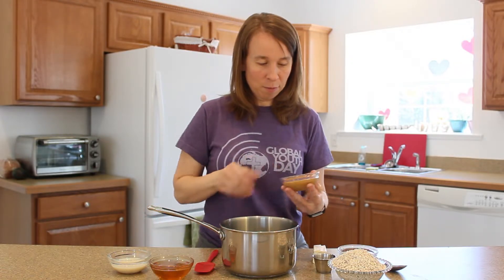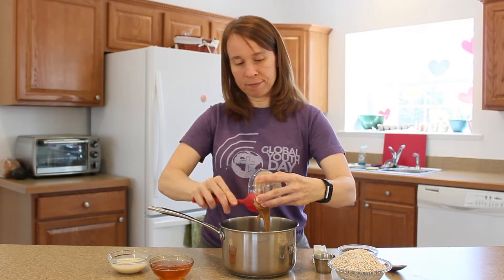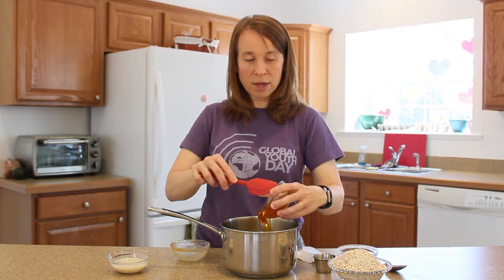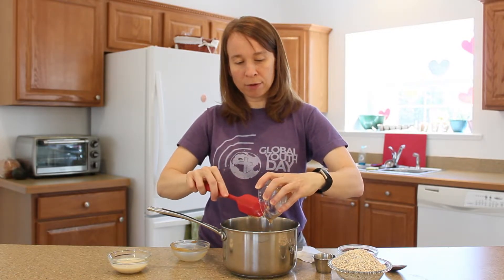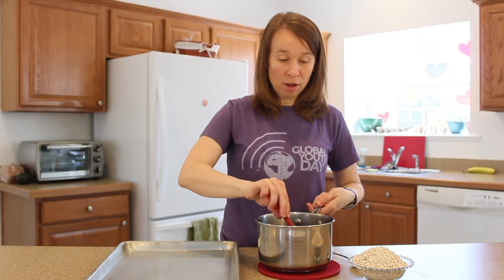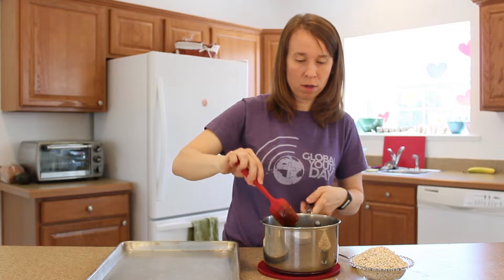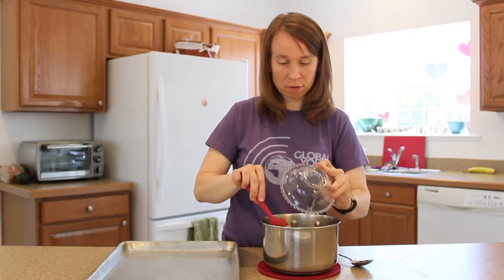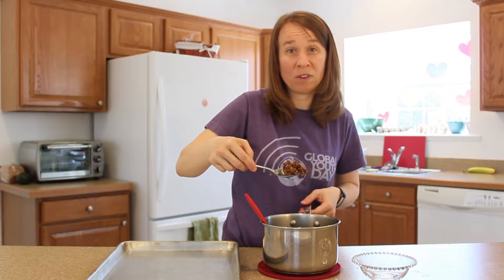Totally Awesome Carob No-bakes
Hi, welcome back to my kitchen!
You don't have to feel too guilty when you can't eat just one!  As far as cookies go, these are pretty healthy!  And they also help satisfy that sweet tooth that kicks in every once in a while.

Amy